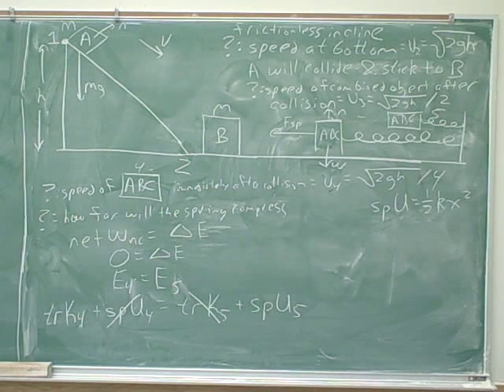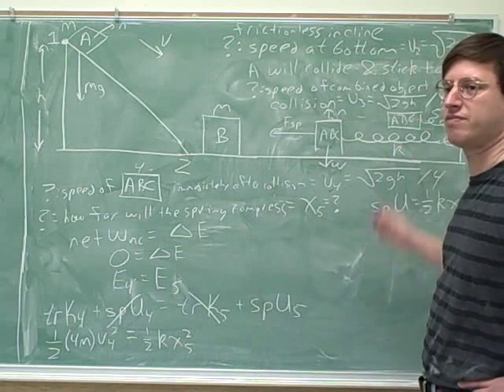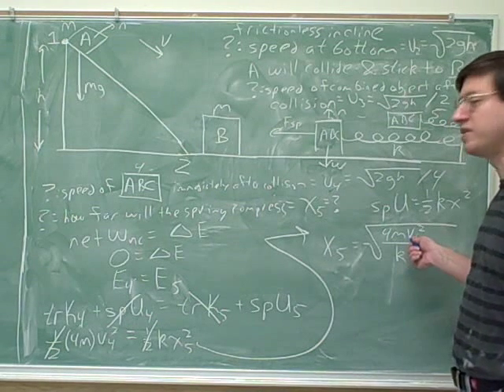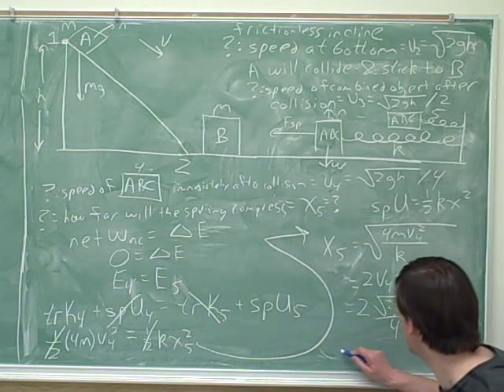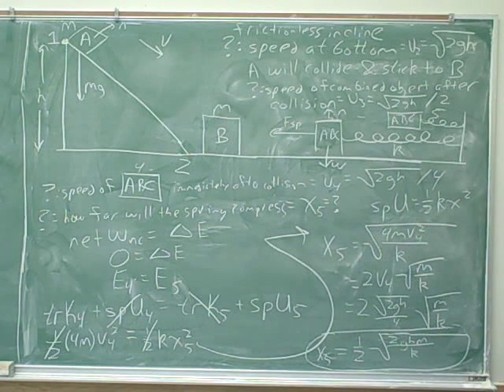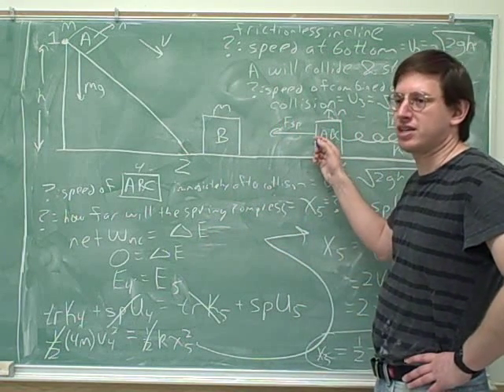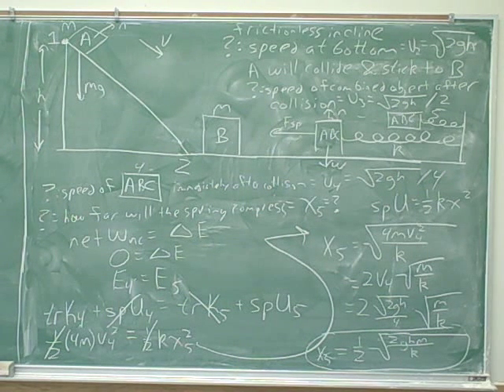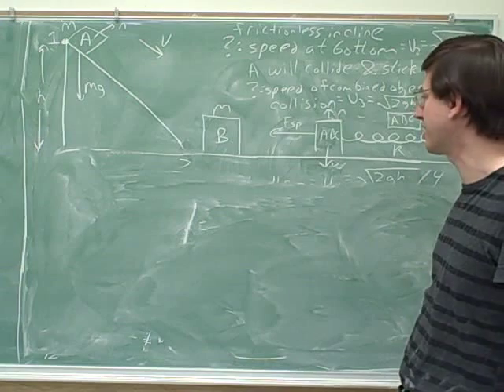Energy, momentum, torque (5)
Physics: Conservation of energy, conservation of momentum, Newton's Second Law for translation and rotation. Inclined planes and springs.